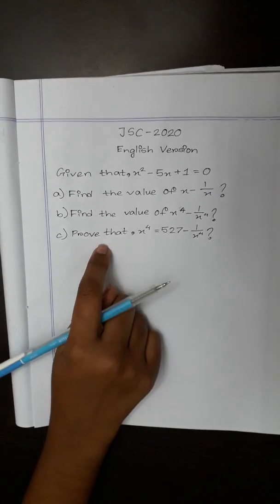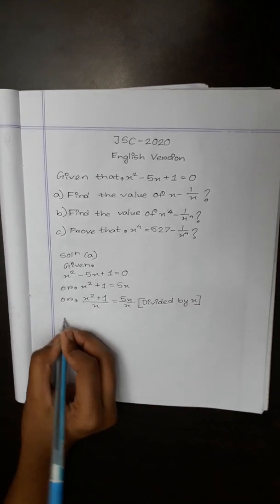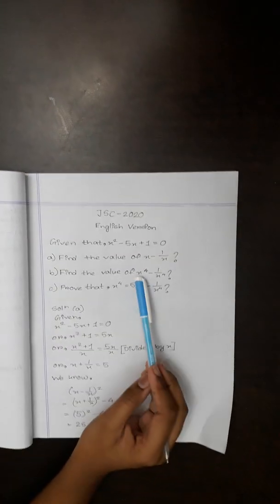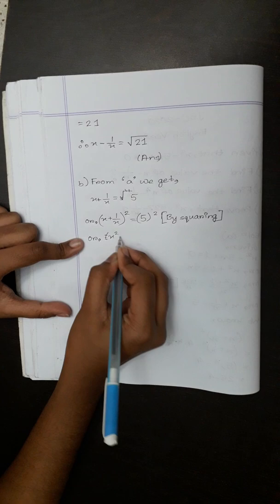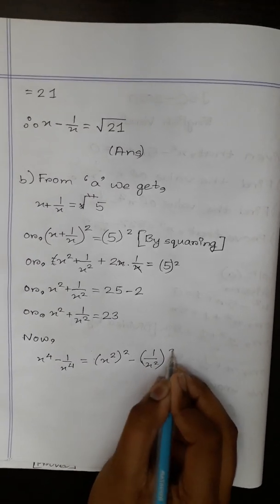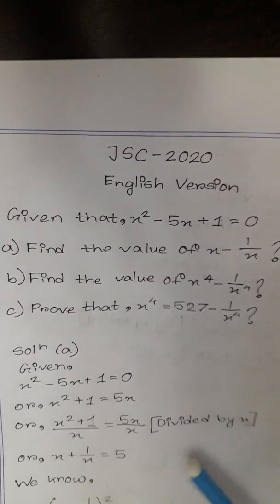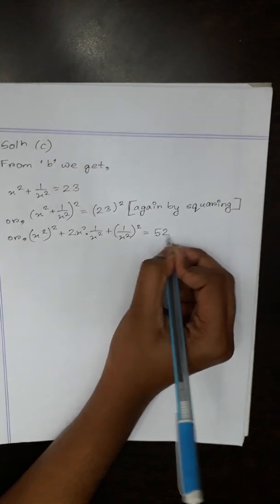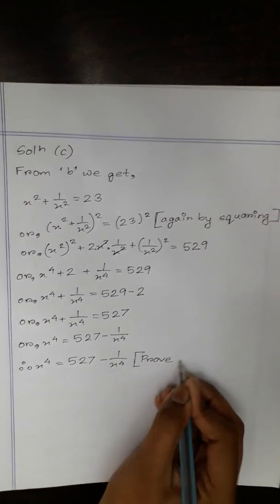JSC Math -2020 Algebra (Einglish Version) Ex:4.1(Creative Question Solving)